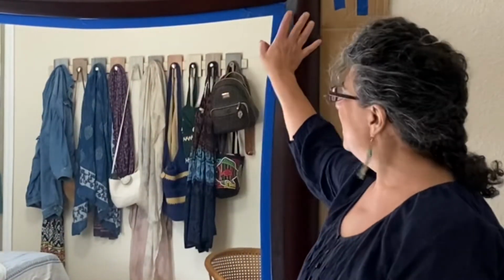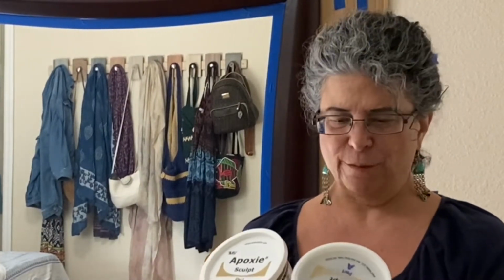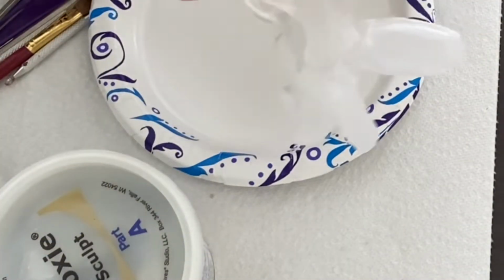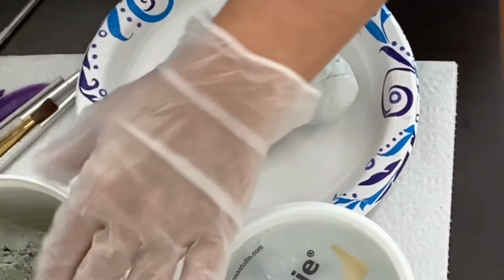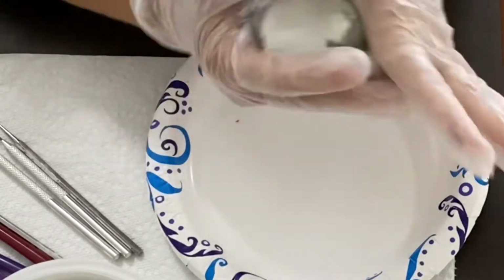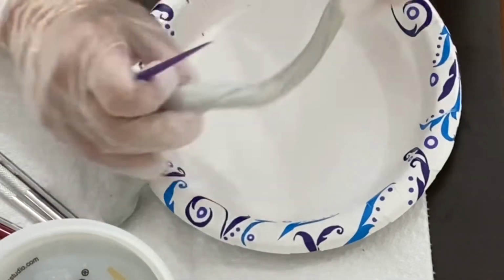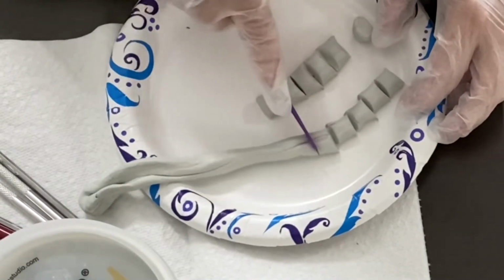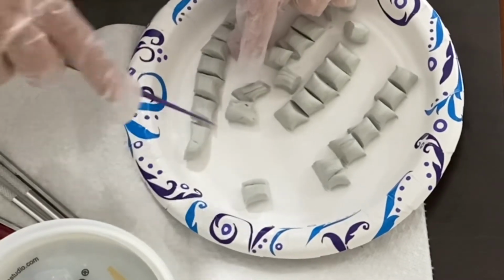DIY Upcycle Mirror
DIY How to upcycle furniture
Living Our Best Life
Commissions :

Merchandise
Support us:

Illustrations Commissions :
Children’s Books

Hi! Plus, earn $5 after you sign up and make a $5 minimum payment within 14 days.

Name: Birds and the Bees
Artists: Dj Quads